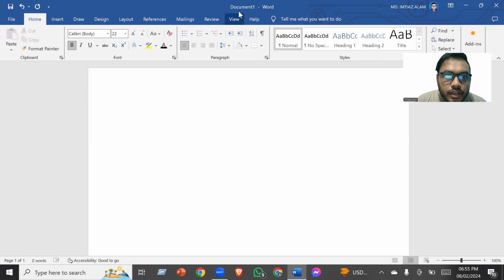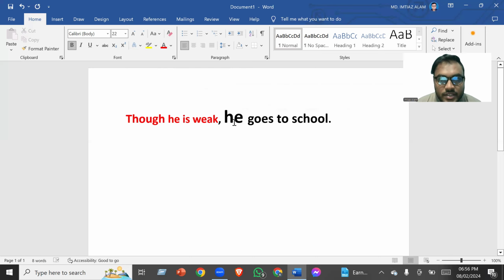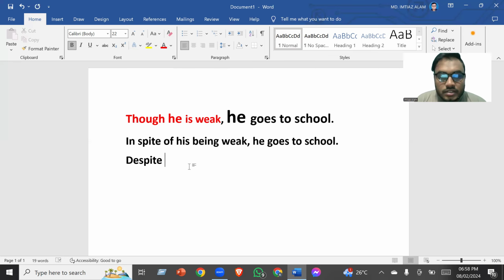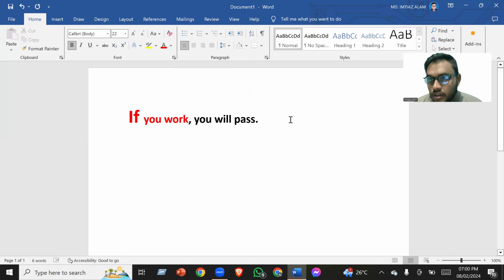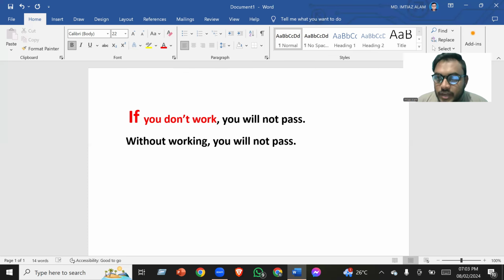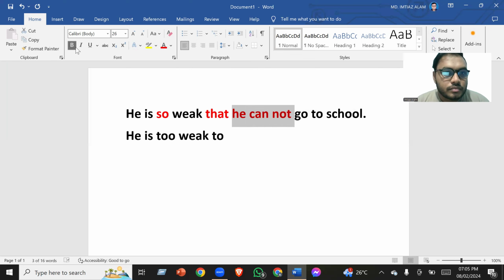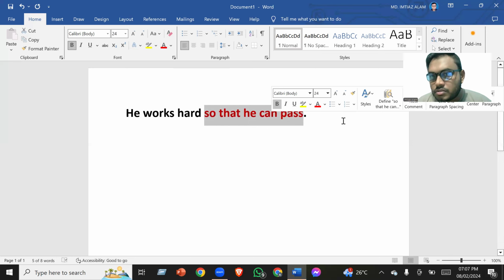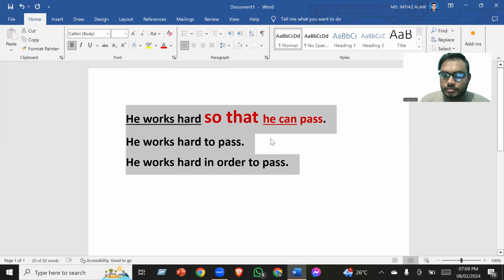Simple, Complex & Compound | Part 2